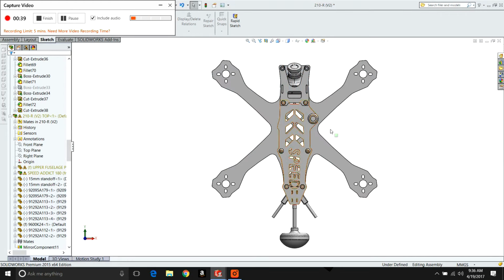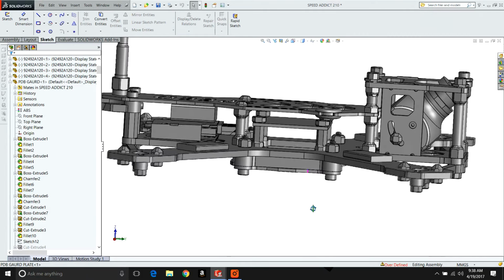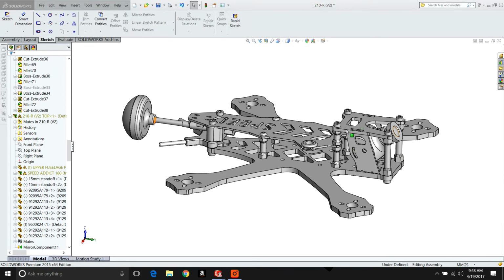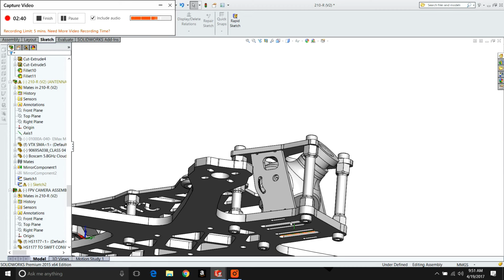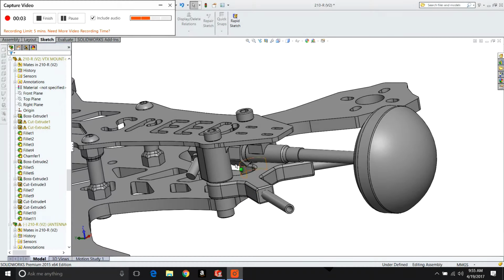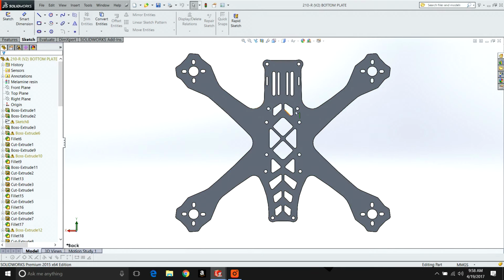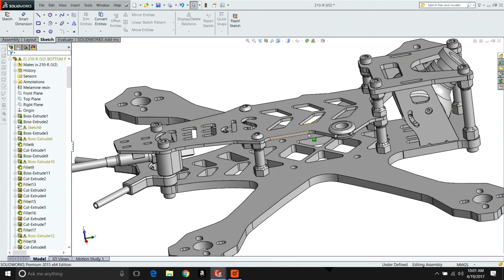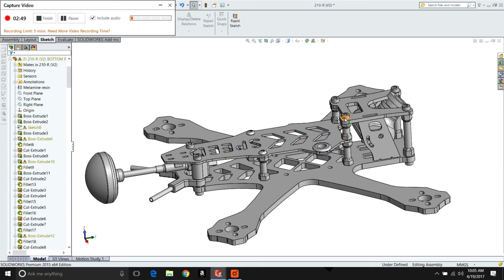SPEED ADDICT 210-R (V2) ~ What Changed?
In this video we discuss the new version of our popular Speed Addict 210-R.